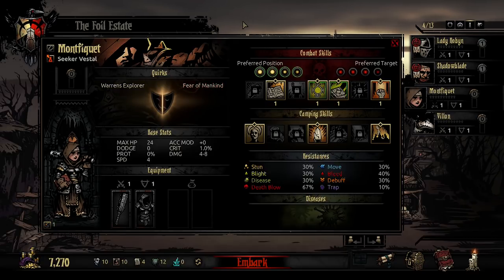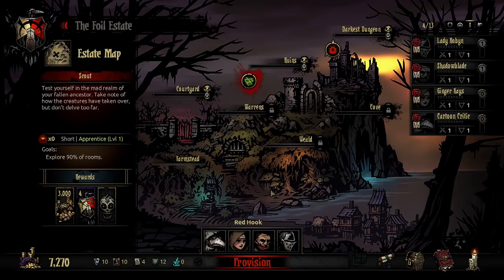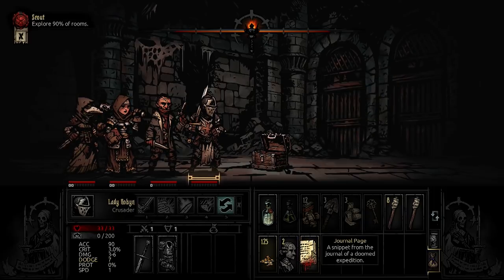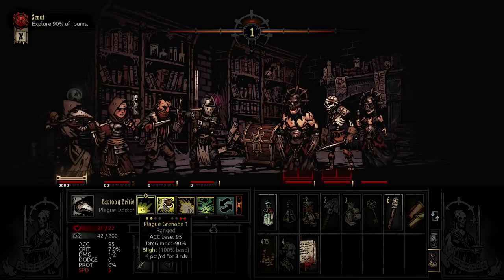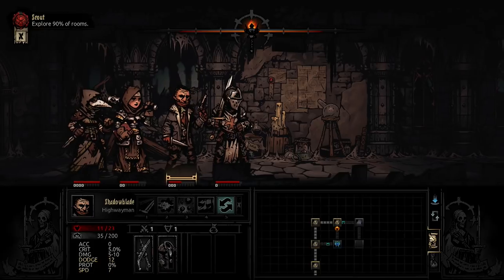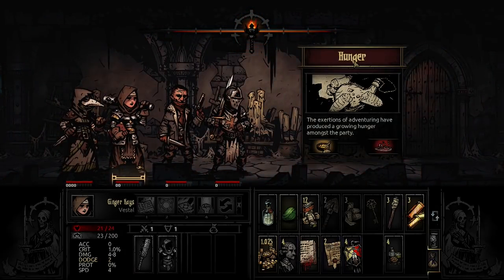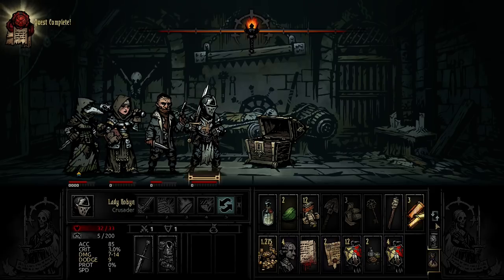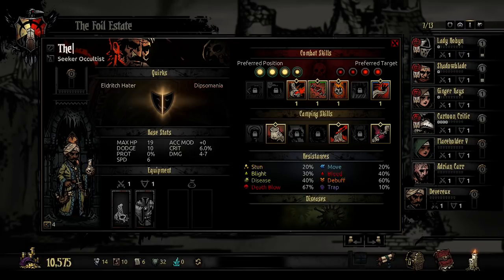Comic Plays Darkest Dungeon - Ep 2 "Graveyard Slash"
No one wants to be the guinea pig, but we're gonna need a four-man party. And there's only four of you here.

Or Facebook!